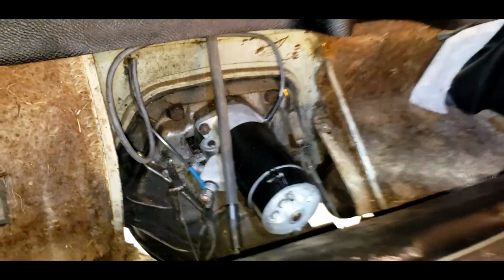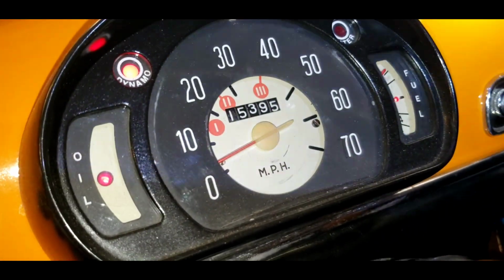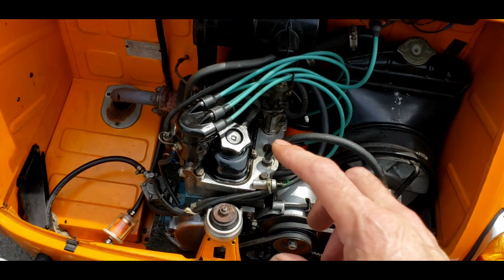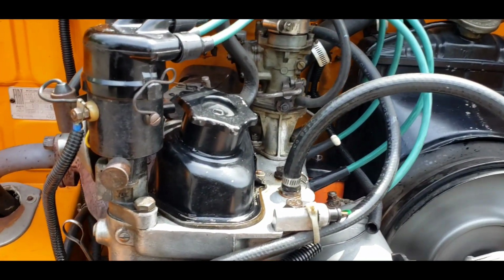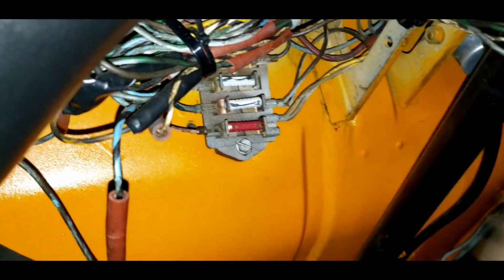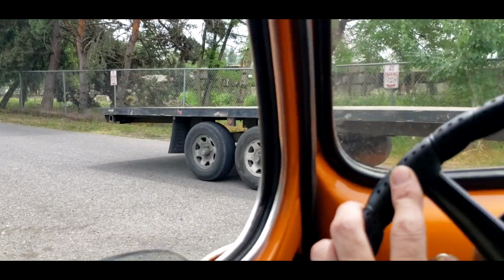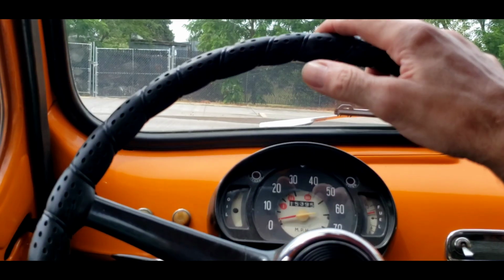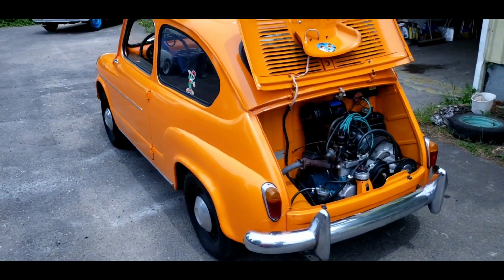Orange Peel Fiat 600 Hits the Road